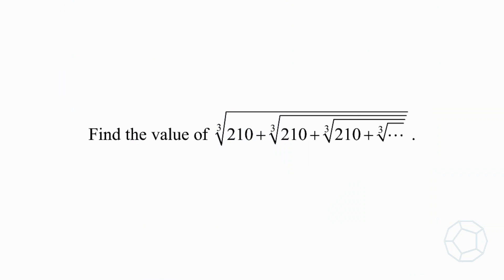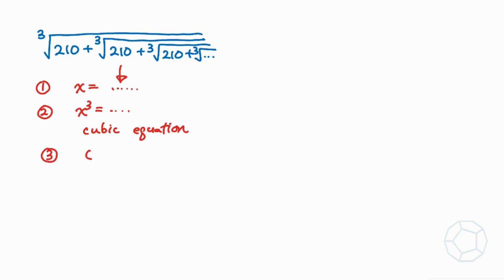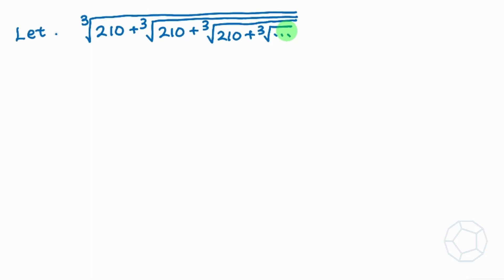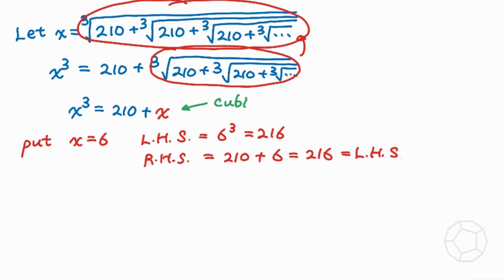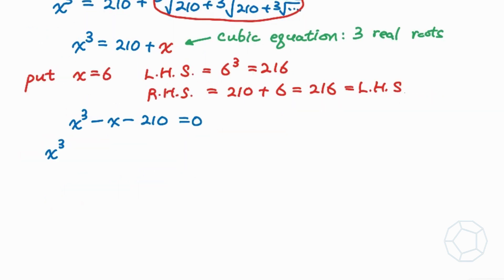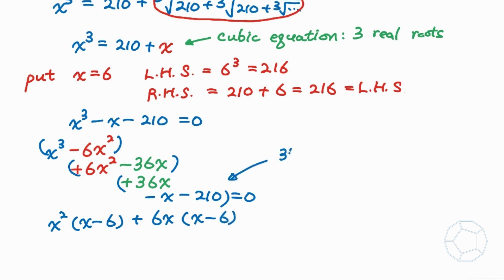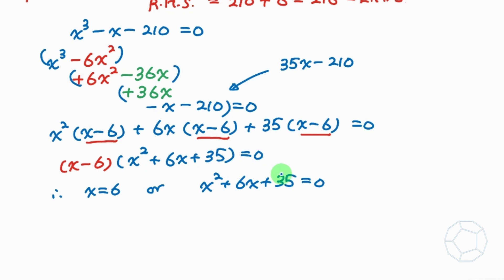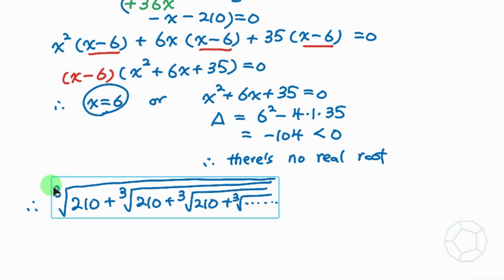Algebra 3: Infinite Radicals, Cube Root of 210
Chapters:
0:00 Introduction
0:19 Thinking Process
1:21 Detailed Solutions